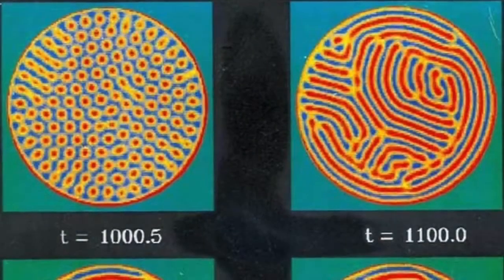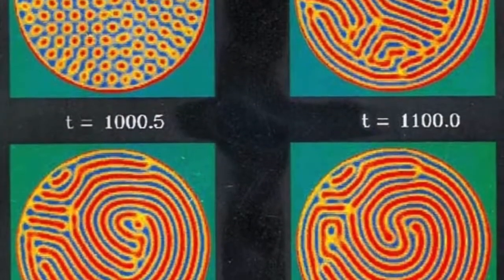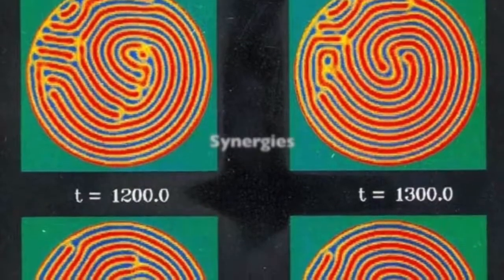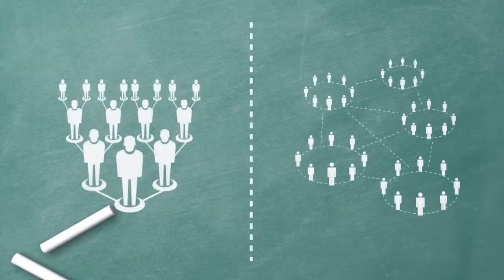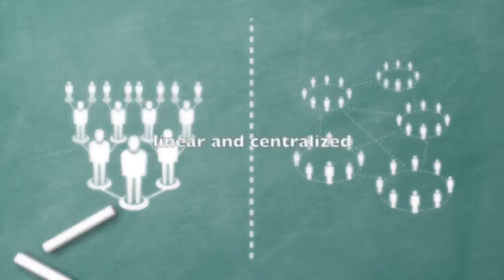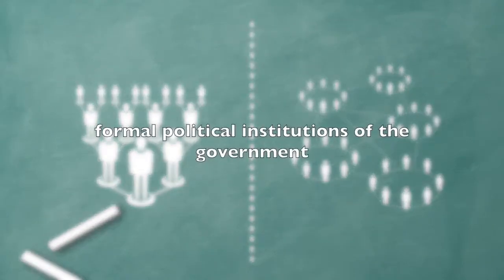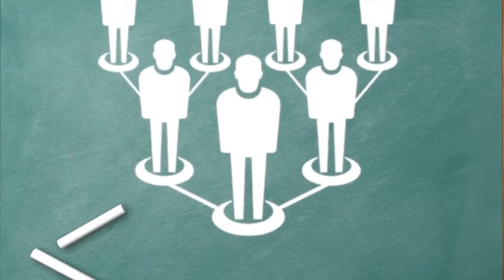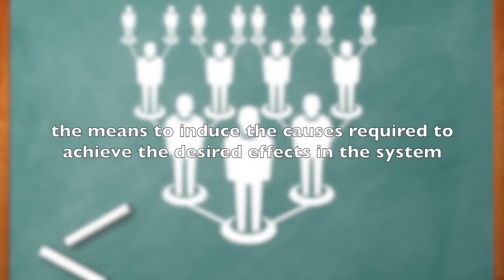Nonlinear Political Science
Follow along with the course eBook: Nonlinear political science is the application of nonlinear models of analysis to interpreting political systems and their phenomena..

Follow along with the course eBook: The interaction between elements within a nonlinear system over time yield nonequilibrium dynamics. As interdependencies arise the.

Follow along with the course eBook: For  courses see: A brief introduction to the area of Nonlinear systems: Many would say nonlinearity.